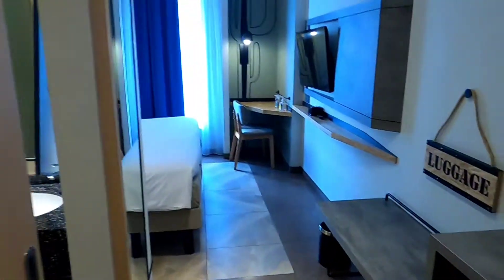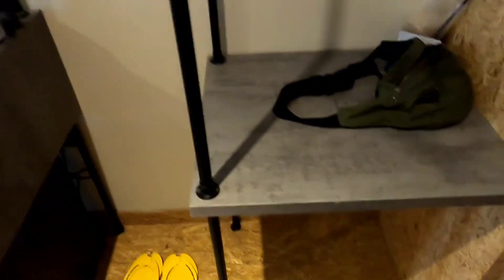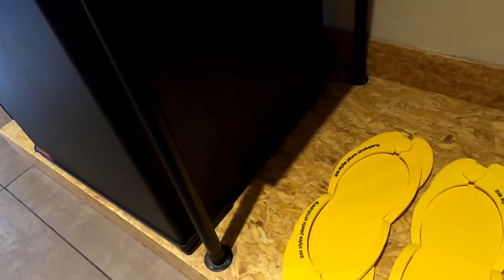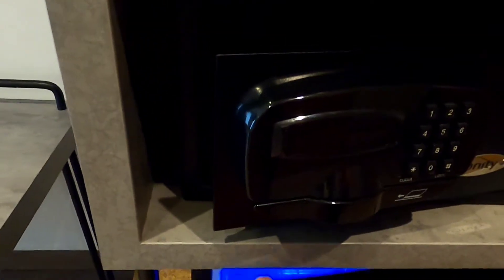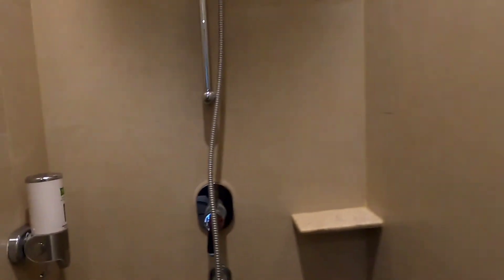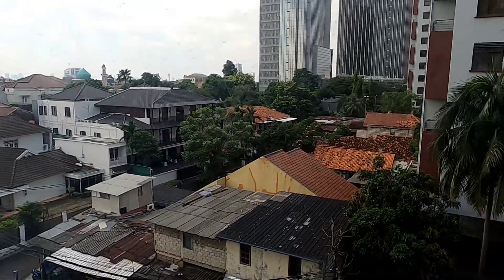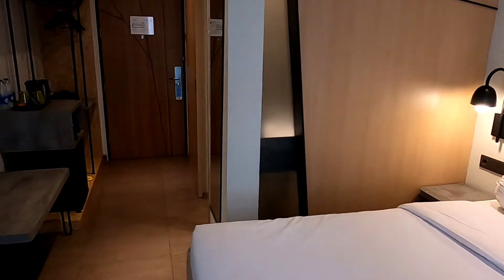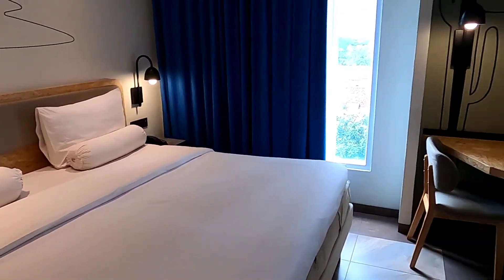Penampakan Kamar Hotel Ibis Styles Simatupang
Sederhana & Elegan